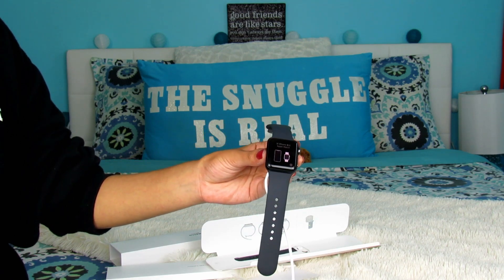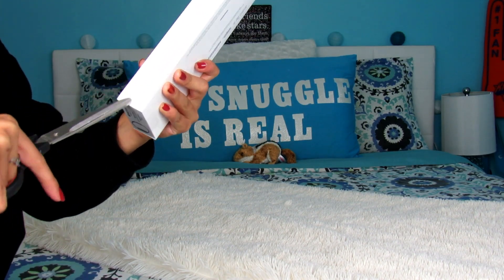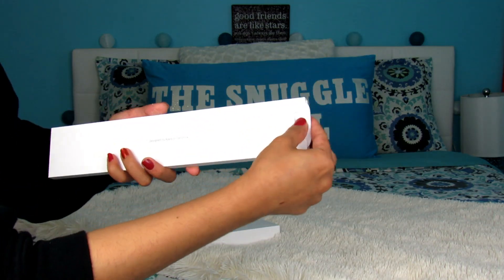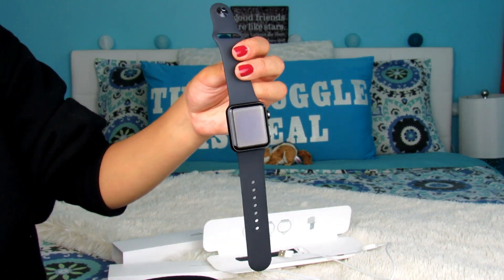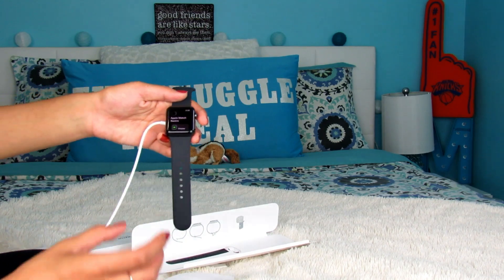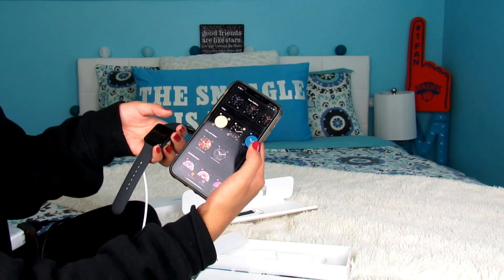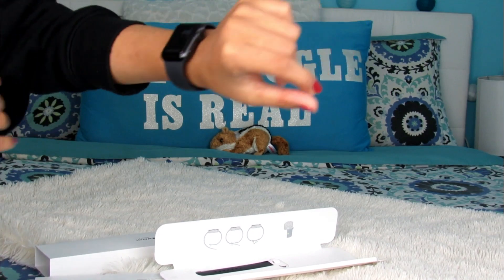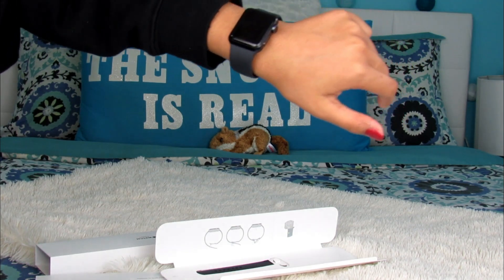Apple watch series 3 Unboxing & Setup STILL WORTH IT IN 2019!?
Hey guys what's poppin1? Today I decided to put my makeup brushes down and unbox my apple watch with you guys. I'm so thankful to my sister for getting me it and still love it 3 weeks later even with the series 5 out now. It was fun unboxing and trying it out with you guys so I hope if you get one soon that this is exciting for you to watch. Sorry I'm a day late on the upload but sometimes I just get too busy lol.

I hope to see you soon!YOU GUYS ARE AMAZING LITERALLY THANK YOU I LOVE YOU AND CONTINUE TO SLAY REMEMBER YOU ARE BEAUTIFUL AND NOBODY CAN CHANGE THAT NO MATTER WHATTTT! ILY Thank you guys so much for all your support it honestly means more than nutella to me. For realz I promise so you know it means alot! FAQ: How old are you? I am 17. What do you use to edit? I use Wondershare filmora and editing hacks and stuff from Gabrielle Marie and Nicolebbbb , IEditingX, SparkleGlimmer22Editings, and JanTube What do you use to film? I use the canon powershot sx520 hs.